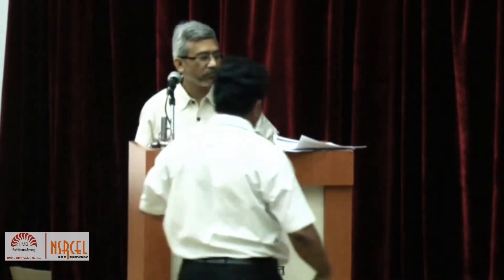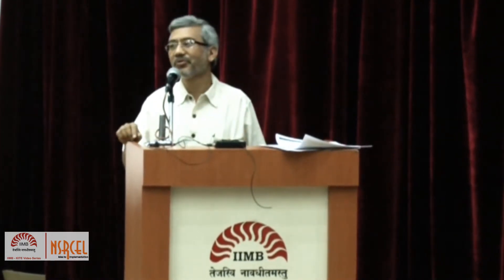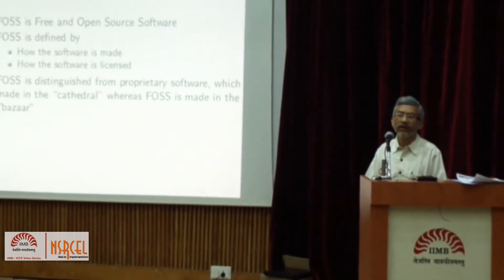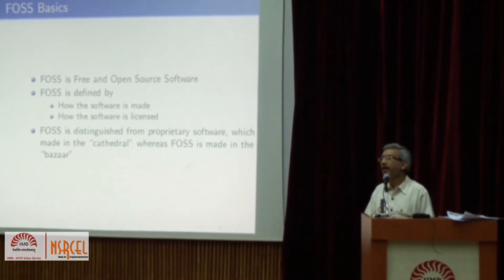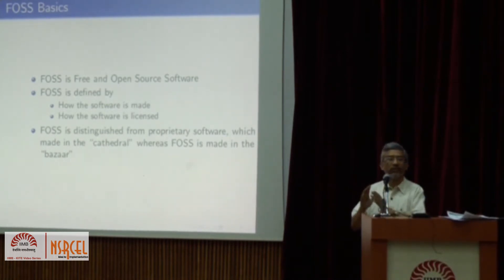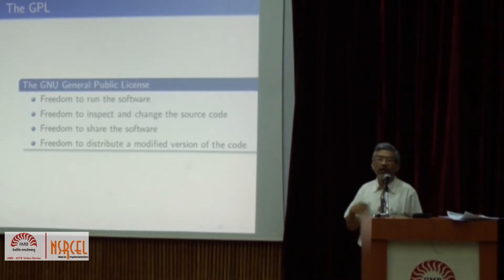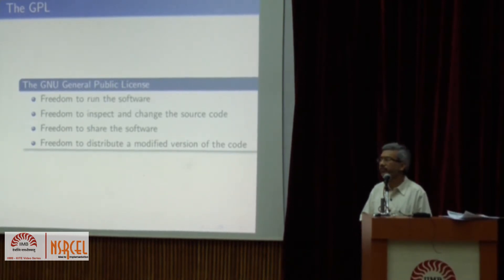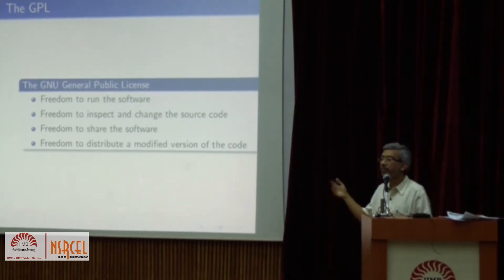The Basics, Economics and Strategy of FOSS for Startups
In his keynote address at the "FOSS for Startups" event organized by NSRCEL @IIMB, Professor Rahul De shares an "academician's" perspecive on Free and Open Source Software (FOSS) and why FOSS is important for the entrepreneurial movement.